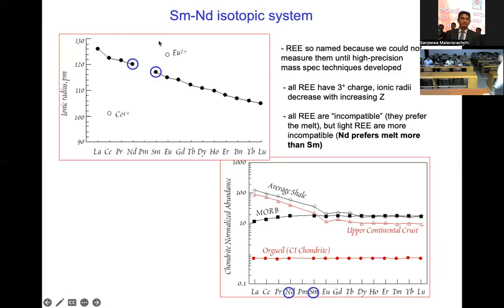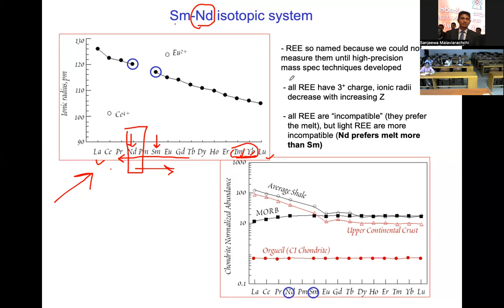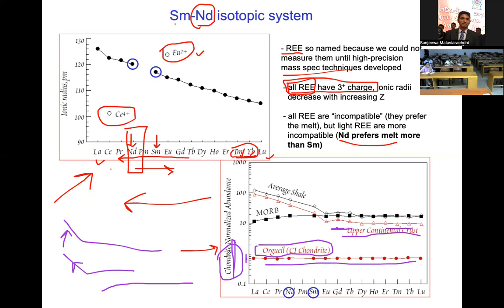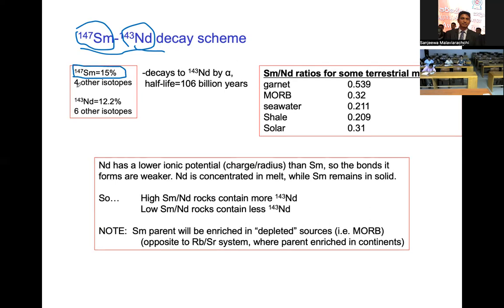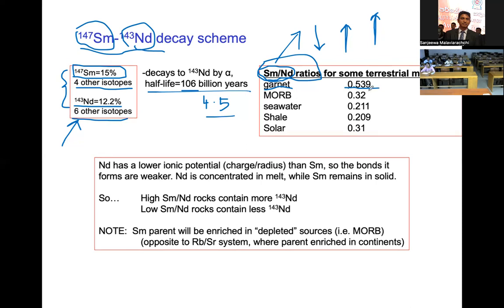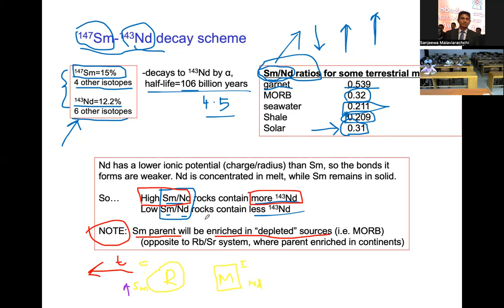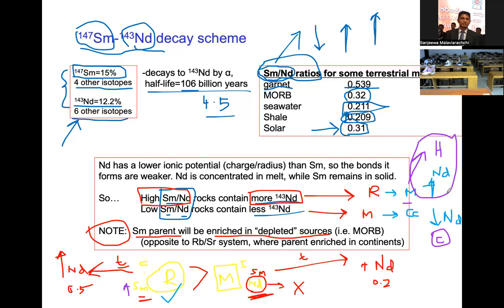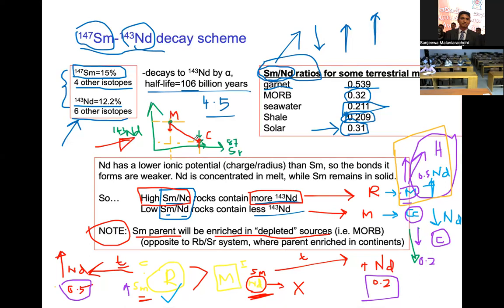Isotope Geology 06122023a